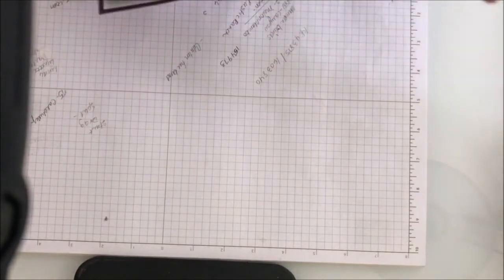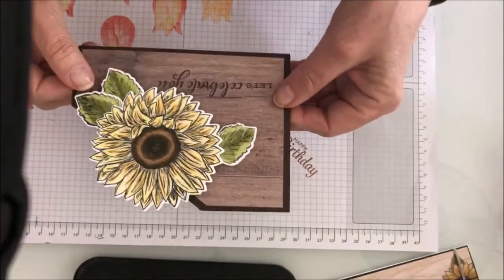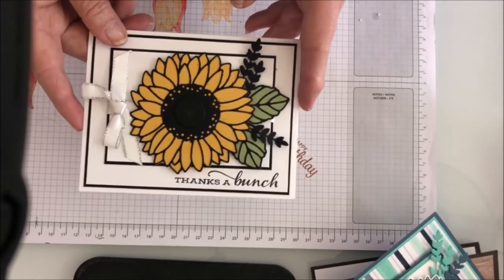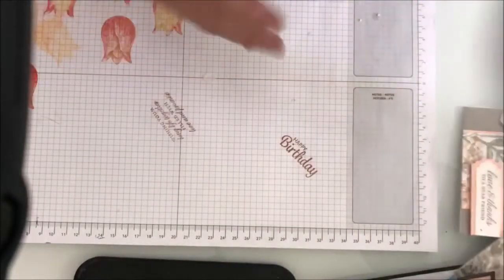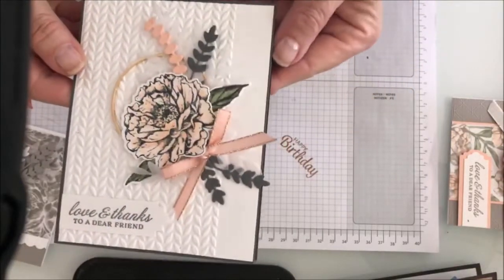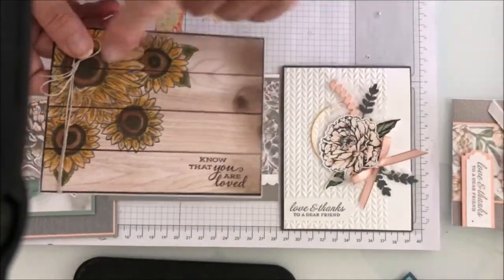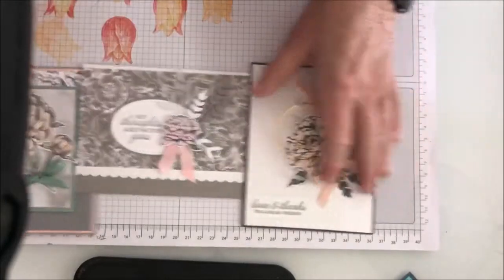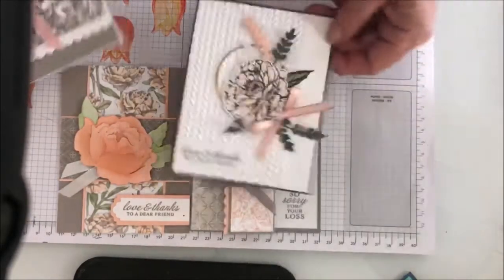Sunflowers & Peonies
Celebrate Sunflowers Card Kit
Prized Peony Card Kit